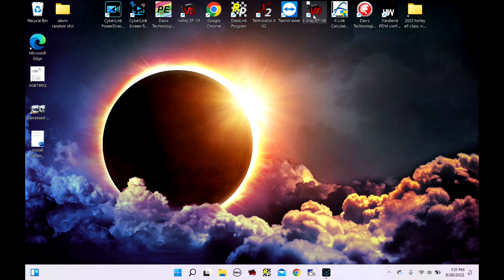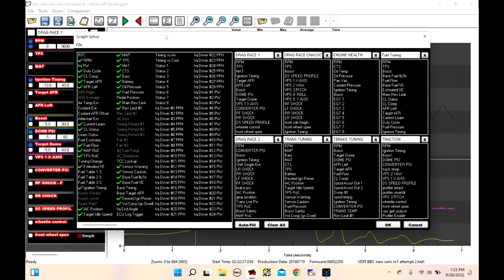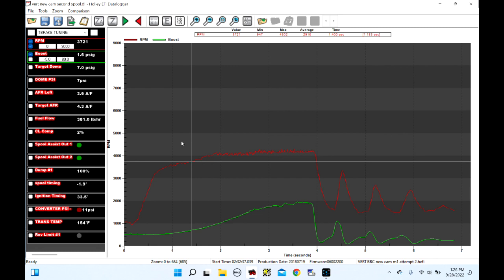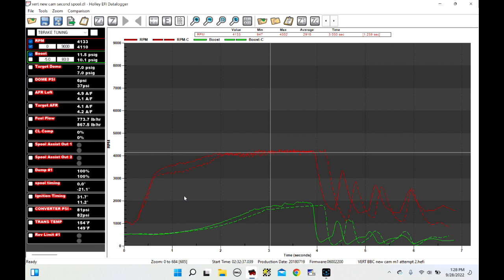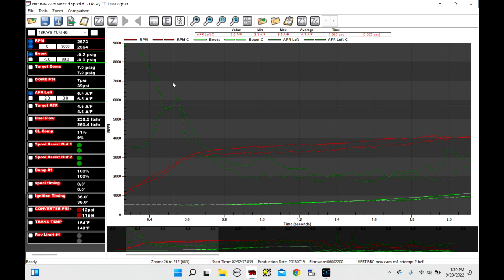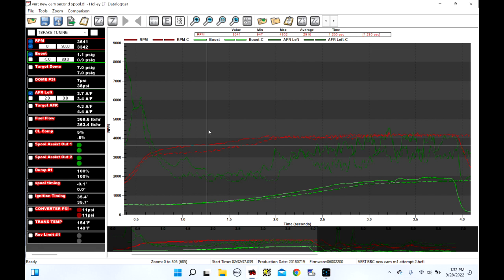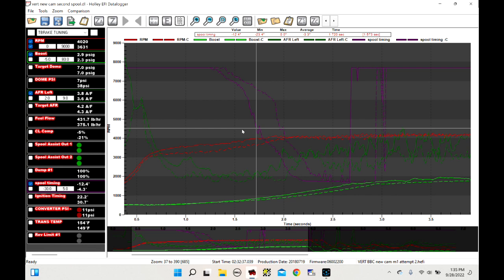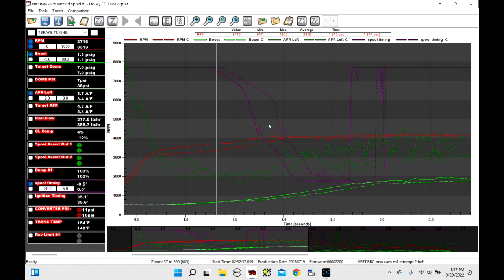Holley Efi Turbo spool up tuning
If you would like to get your turbo combo getting up on boost faster this video will help.
Also check out hcrinnovations.com for all your holley efi needs and make sure to check out of new plug and play engine harnesses.